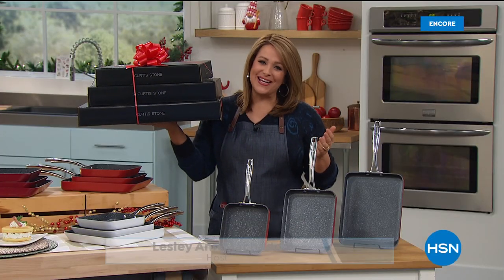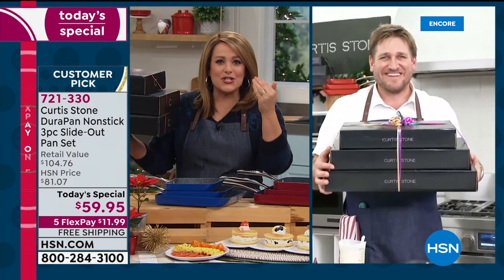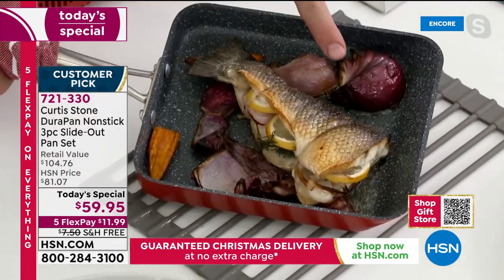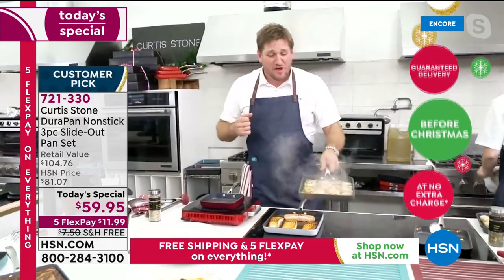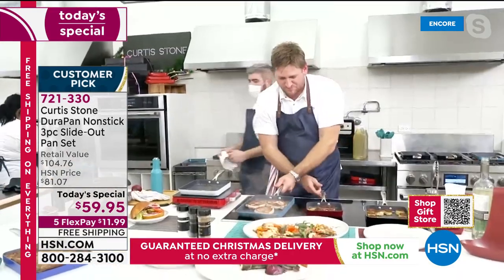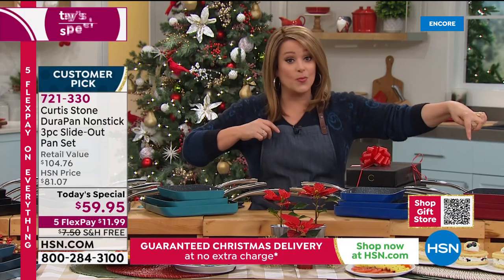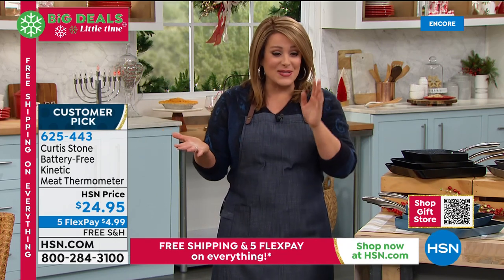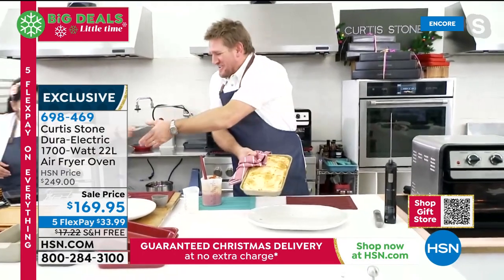HSN | Chef Curtis Stone Holiday Gifts 12.12.2020 - 05 AM